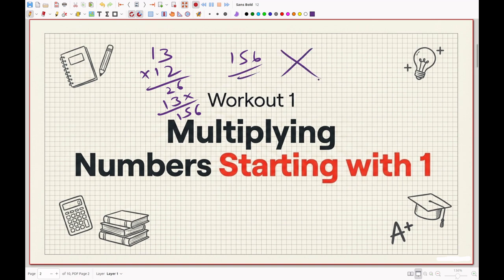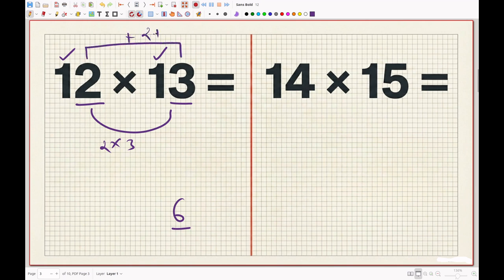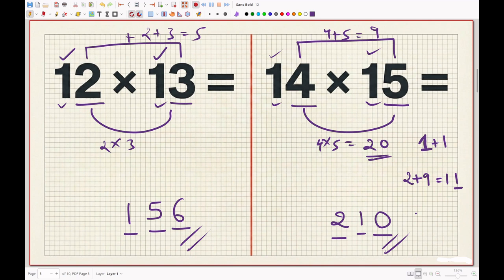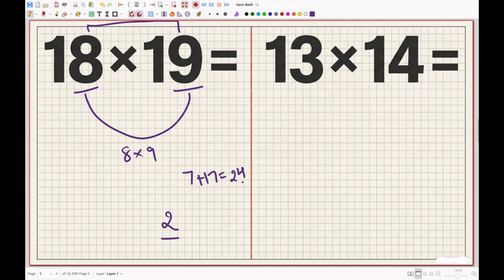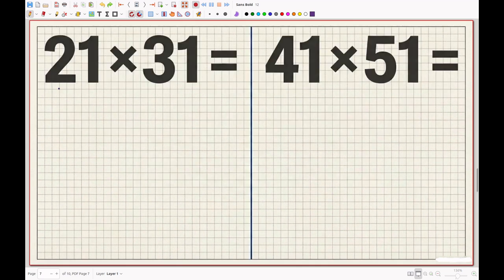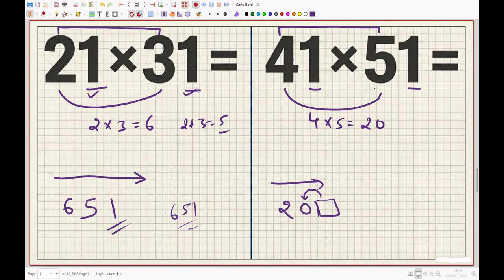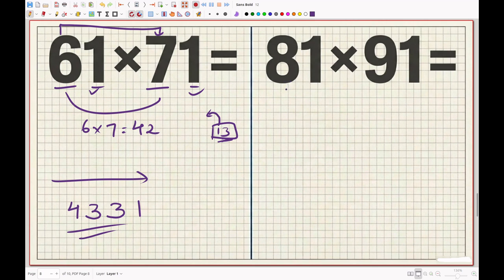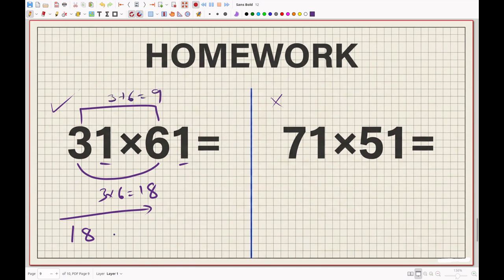👉 Numbers Starting & Ending with 1 🔥 | Multiply in 5 Seconds ⚡ | Vedic Maths Trick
🚀 Learn Vedic Maths Tricks to Multiply Numbers in Just 5 Seconds!

In this video, you’ll discover super easy and powerful multiplication tricks for numbers:

✔ Numbers Starting with 1
✔ Numbers Ending with 1

Solve faster in exams ⏱️
Improve calculation speed ⚡
No long multiplication needed ❌

📚 Useful for Exams:

Bank Exams (IBPS, SBI)
Railway Exams
GPSTR / HSTR

🎯 What you’ll learn:
✅ Quick multiplication tricks
✅ Vedic Maths concepts
✅ Shortcut methods for fast calculation

👉 Learn with Pramod Pyati
Daily Maths & Reasoning Tricks 💡